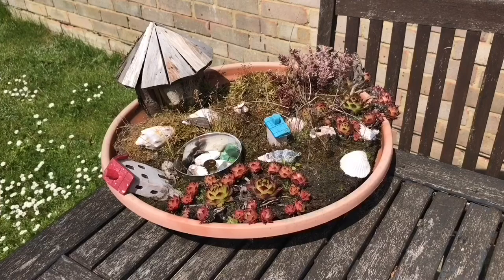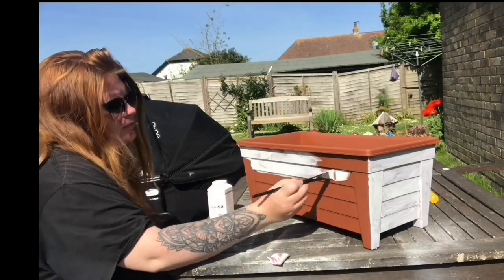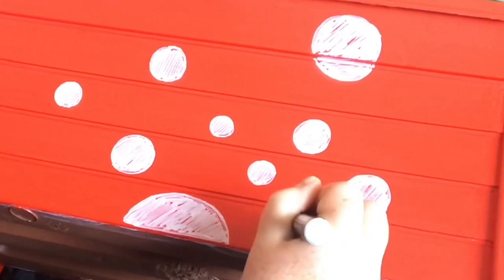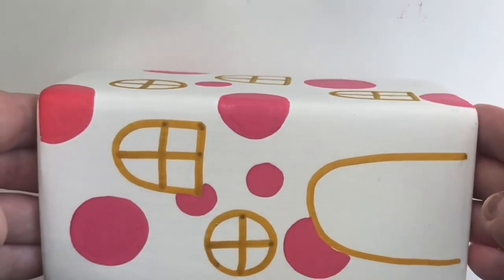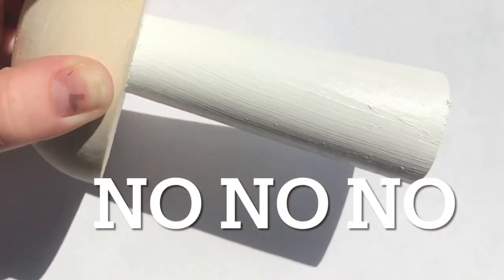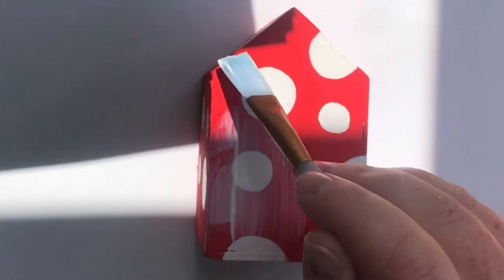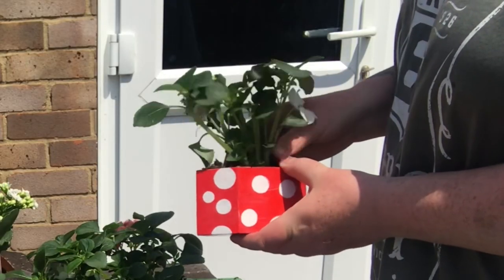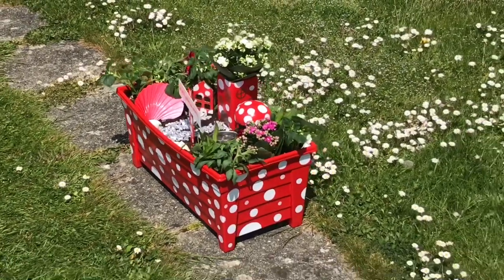MAKING A FAIRY GARDEN // Emily Knight Art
Today I’m making a fairy garden aka miniature garden!